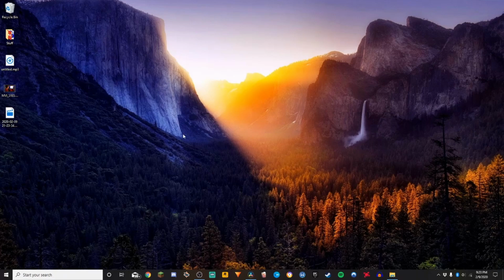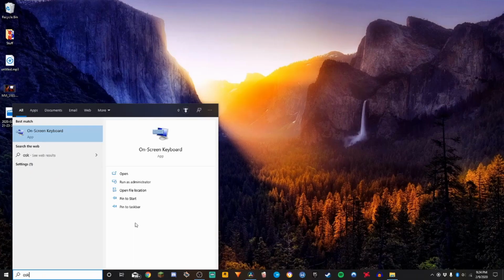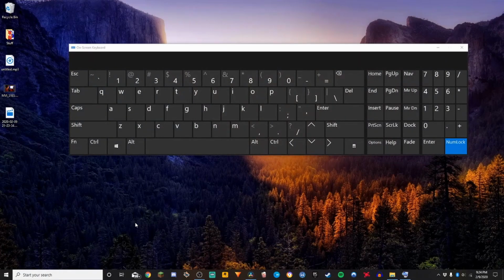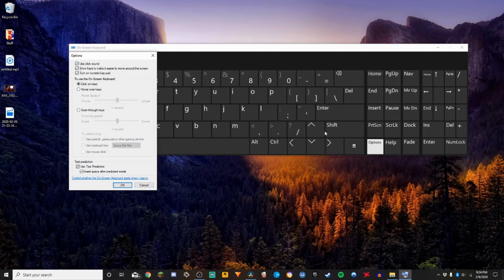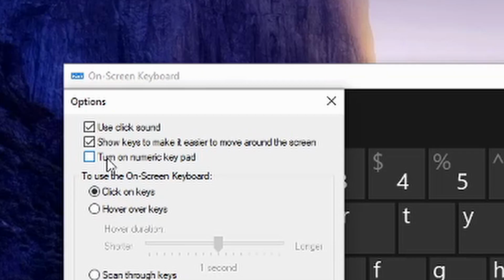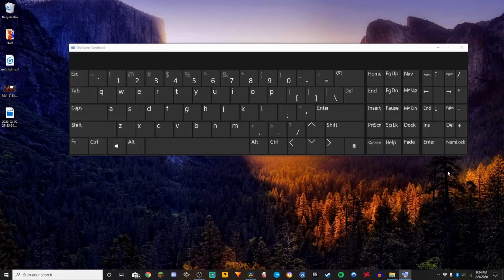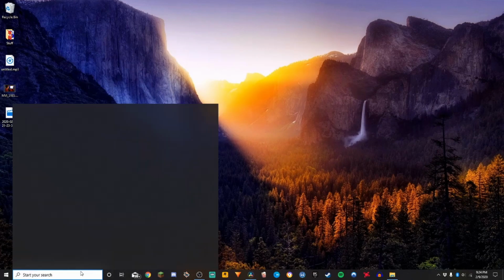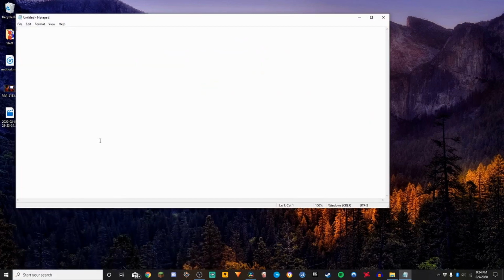How To Fix Number Pad on Windows 10 Tutorial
Today we are going to see how to turn on your number pad on your Windows 10 computer.

Keyboard Used in this Video

Support Me!
• Amazon Wishlist

My Camera Gear:
• Canon Rebel T5i
• TAKSTAR SGC-598
• Amazon Basics Lightweight Tripod